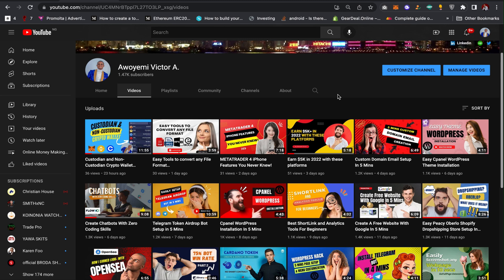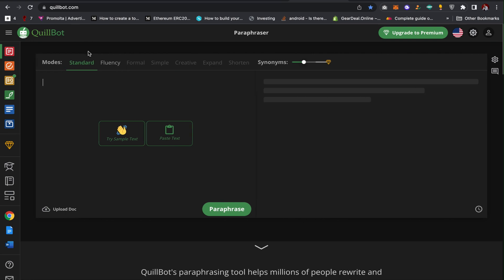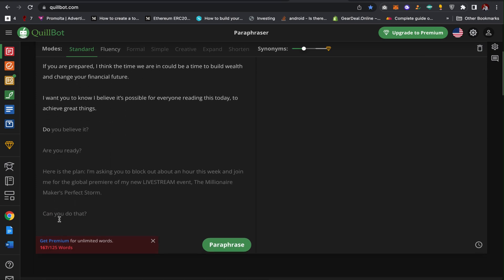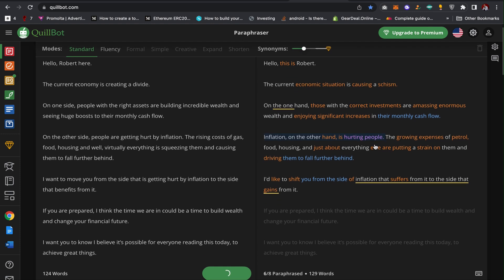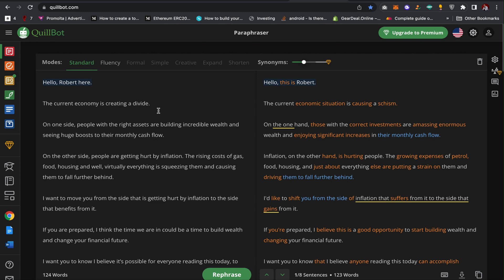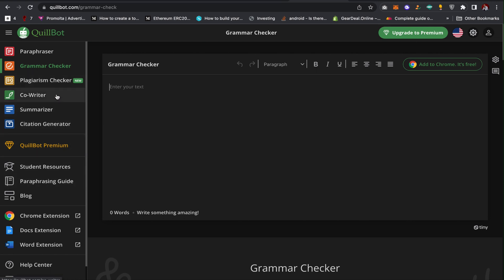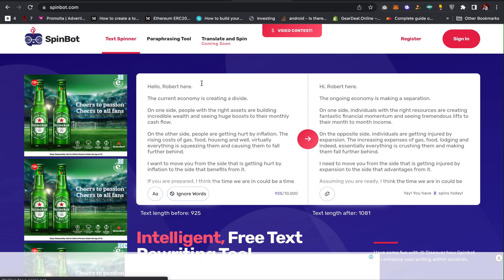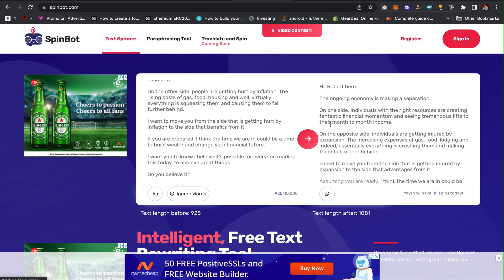Must Know Content Rephrase Tools You Must Know As Writer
Quickly and easily write amazing, contextually-intelligent content with this software to help boost your creative momentum as you find unlimited new ways of expressing yourself. One-click could be the extra push you need to get your brain out of that writer's slump.

I hope this video will be helpful to you.